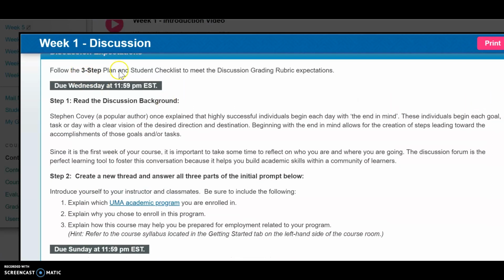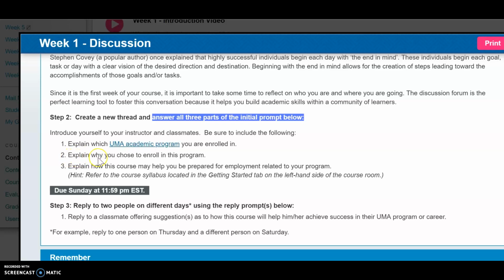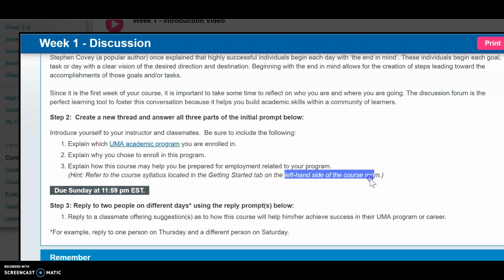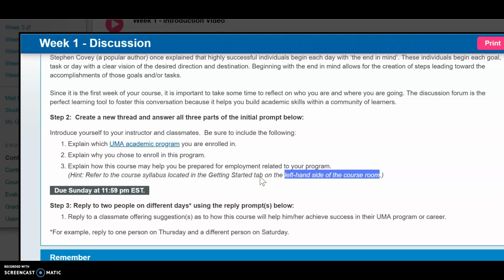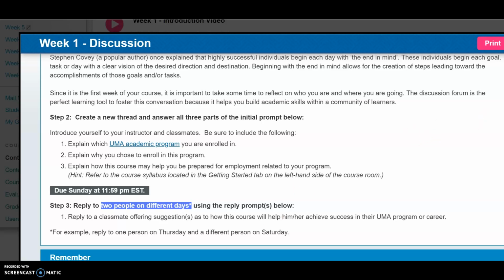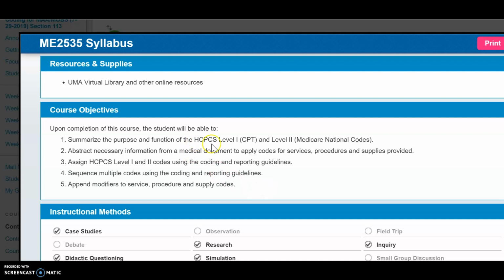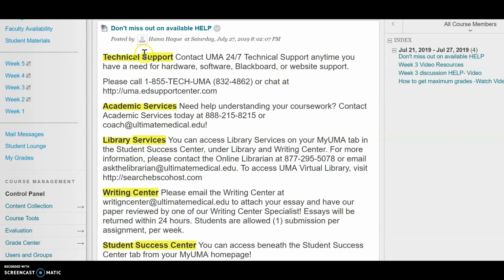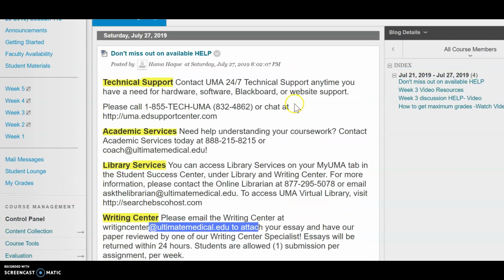ME2535 WK 1 Discussion HELP